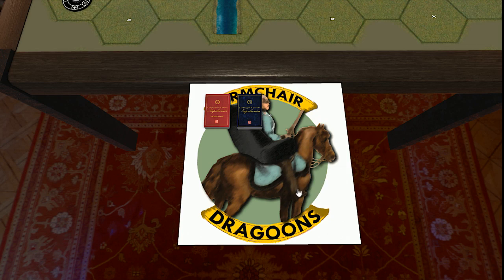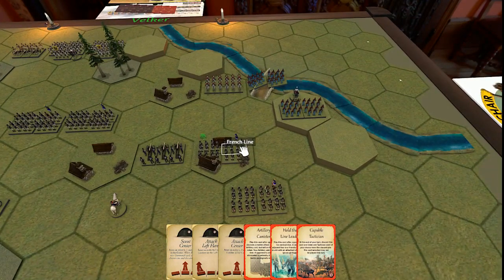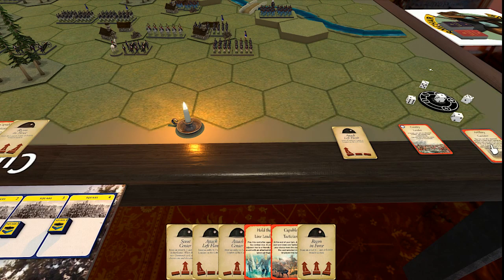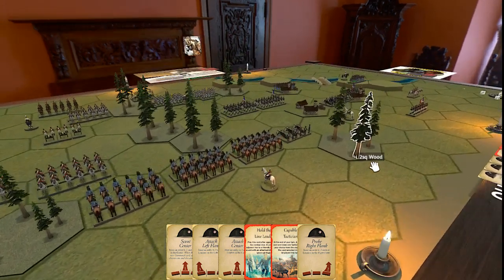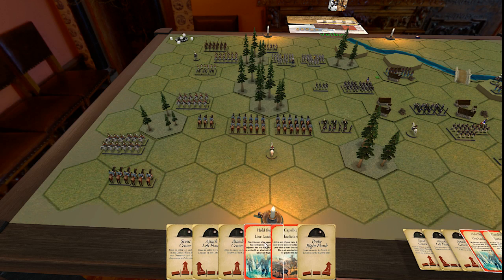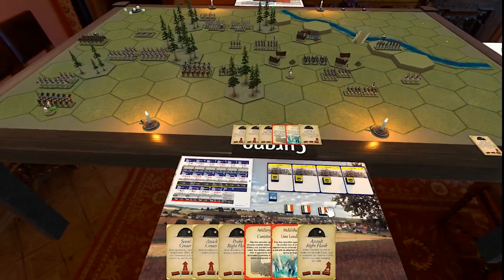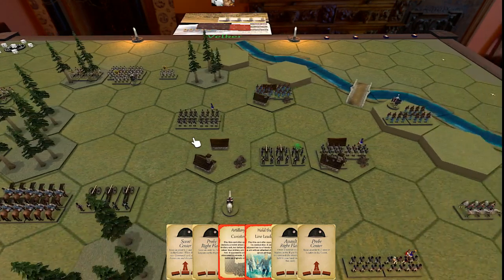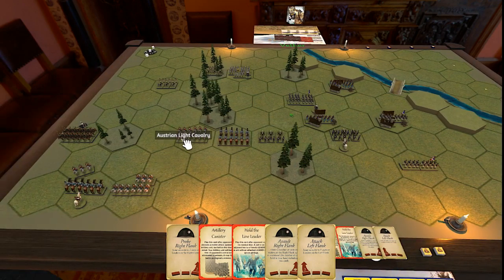Command and Colours: Napoleonics -- Clash at Pordenone